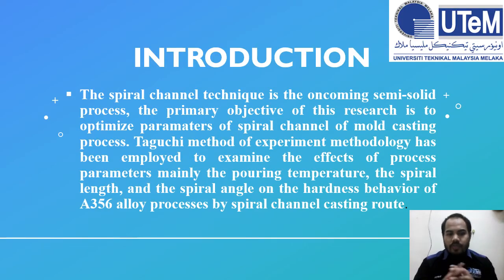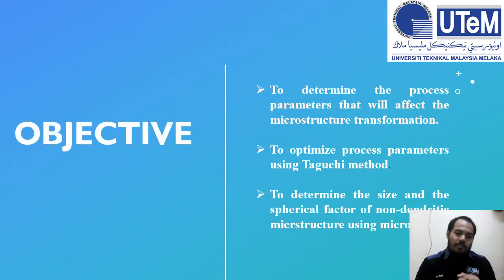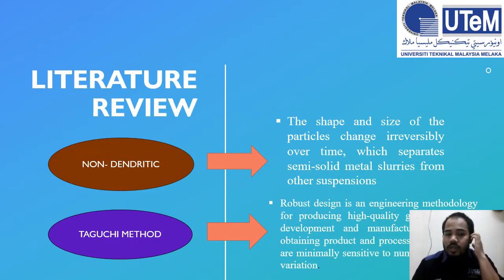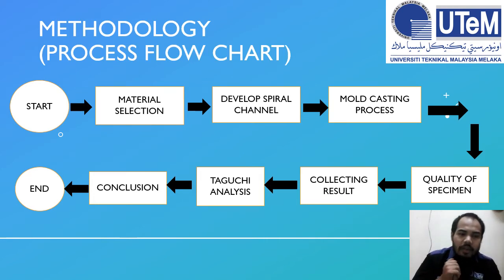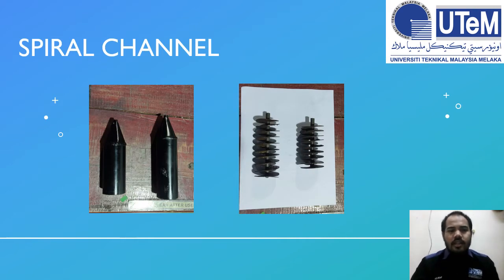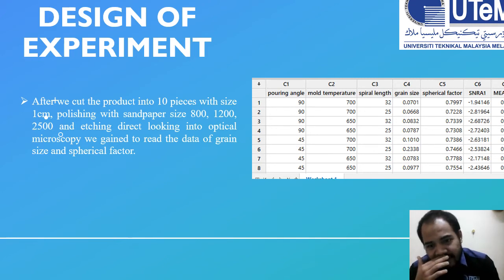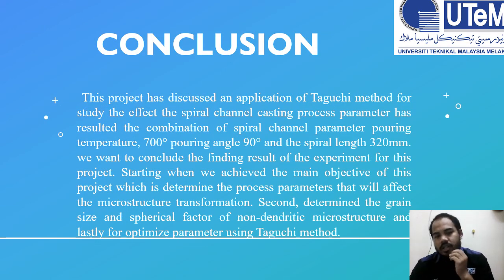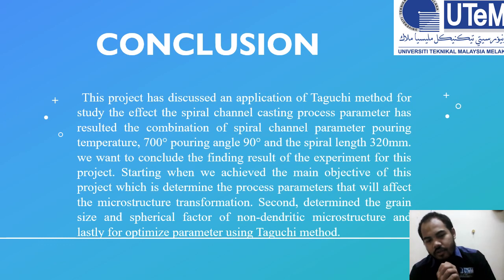PRESENTATION VIDEO PSM 2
Assalamuaaikum sir, this is my presentation video for psm 2 :)